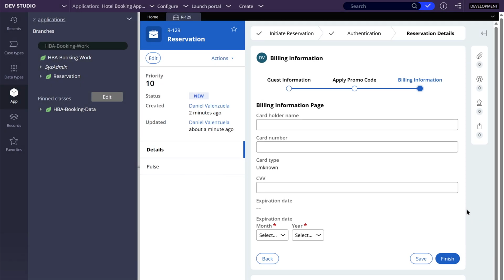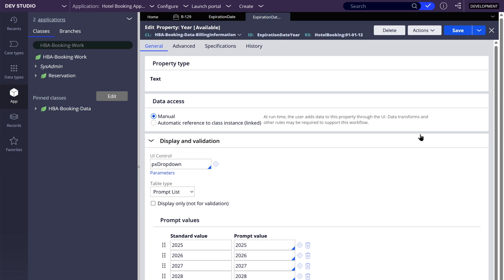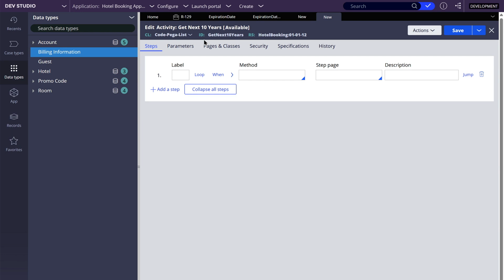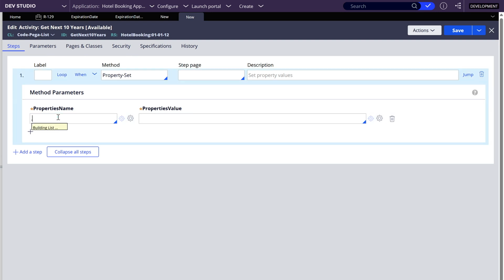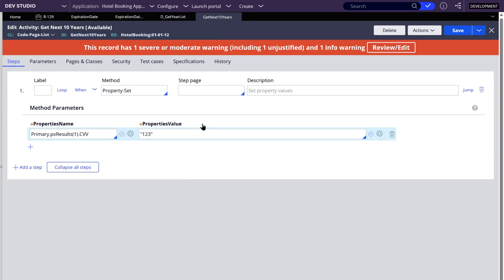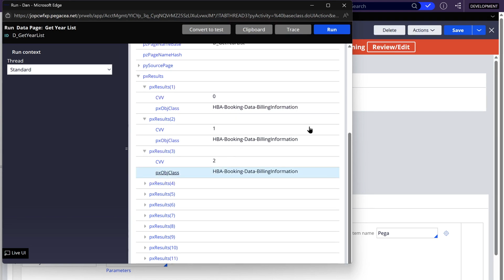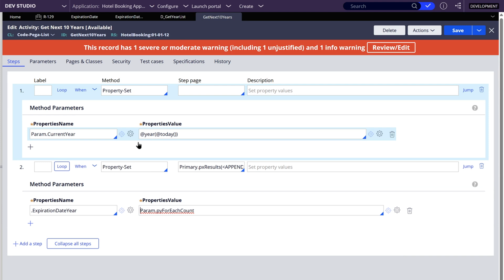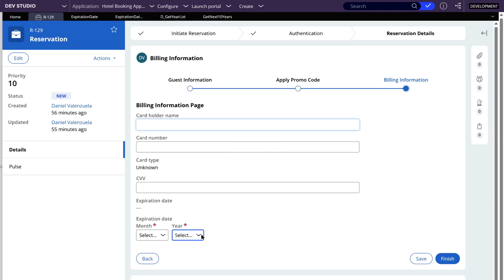Pega 8.7 Tutorial: Hotel Booking Application #20.5 - Dropdown Current Year List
Hey everyone!

In this video we will create an activity which will create a list of years, starting from the current one, up to ten years from now so that the dropdown is always updated.